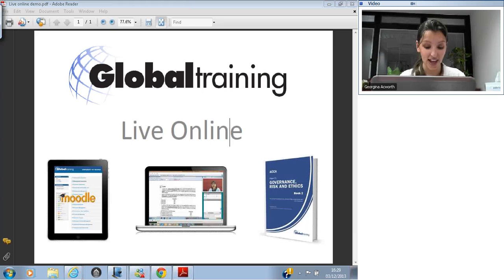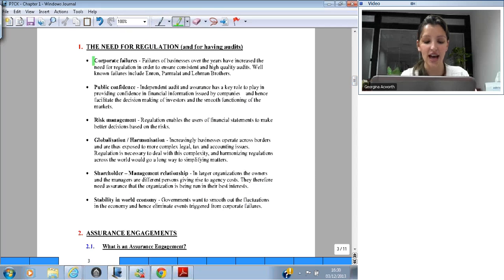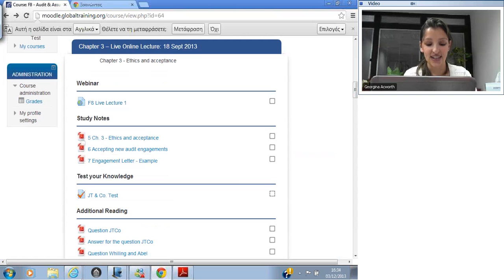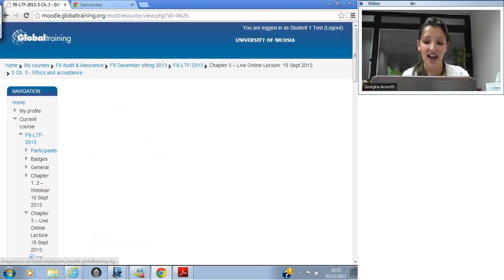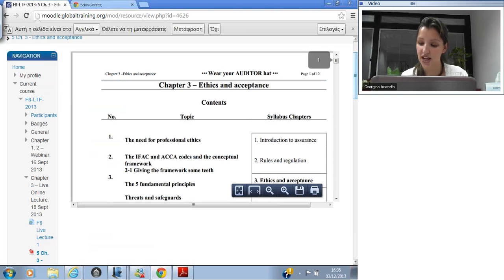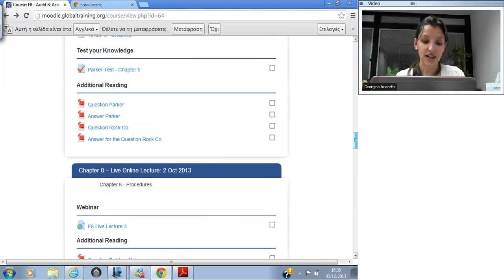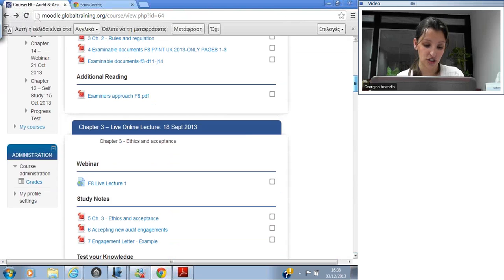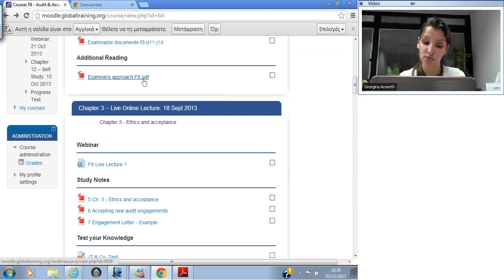Globaltraining Live Online Demo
ATTENTION: You are not allowed to download, distribute, copy or duplicate this video without the expressed permission of the Globaltraining at the University of Nicosia and the appropriate lecturer.